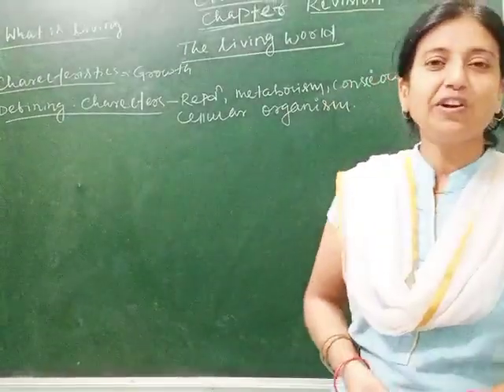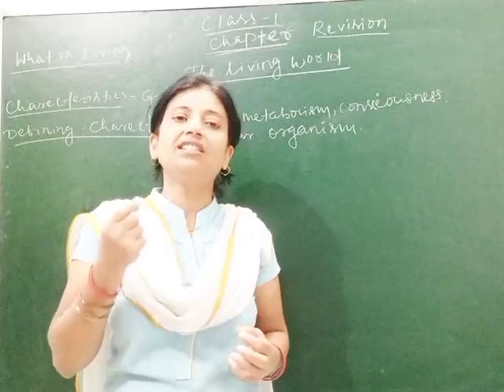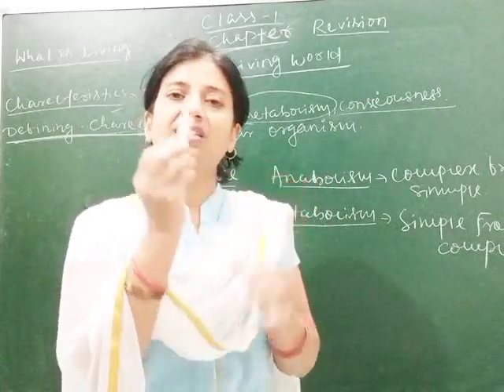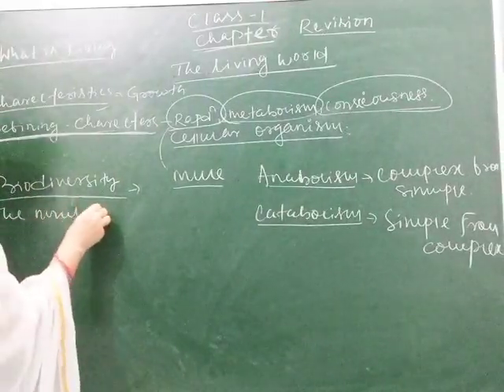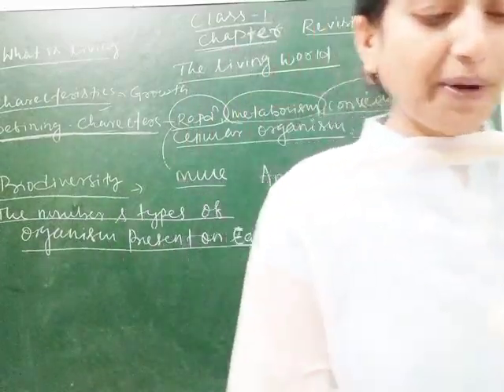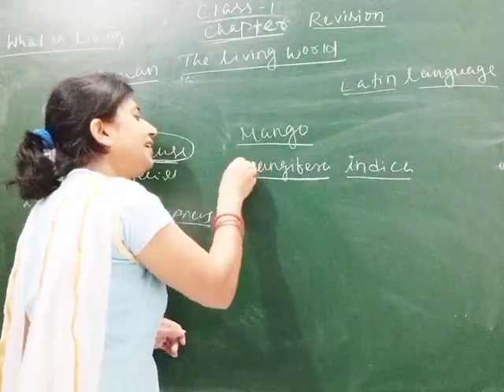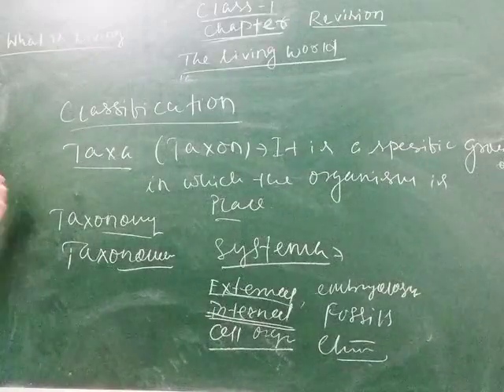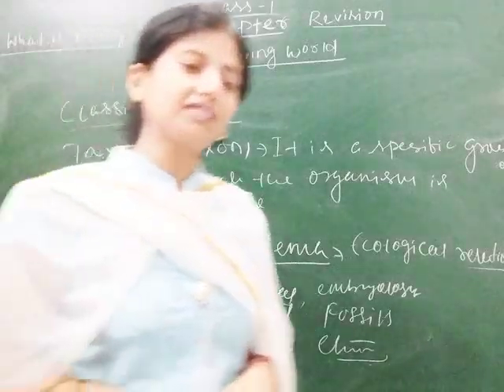Chapter-1 of class-11 (NCERT) THE LIVING WORLD {Revision}.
Revision of chapter-1 of class-11 (NCERT) THE LIVING WORLD'S "Nomenclature" by BAIJAYANTI MOHAPATRA